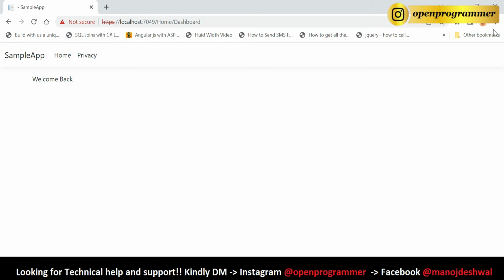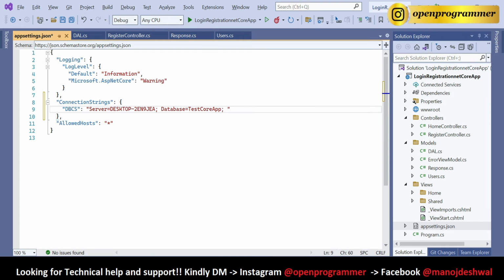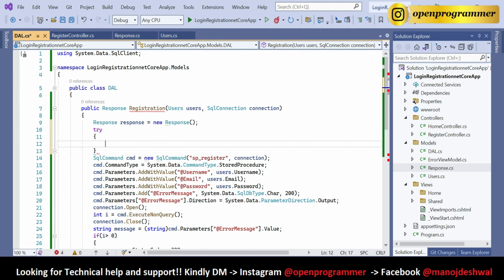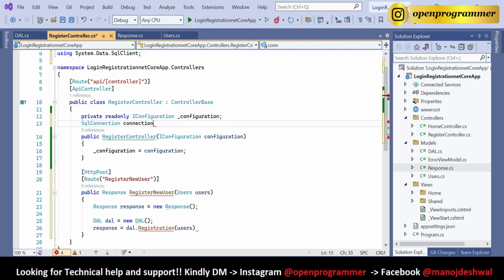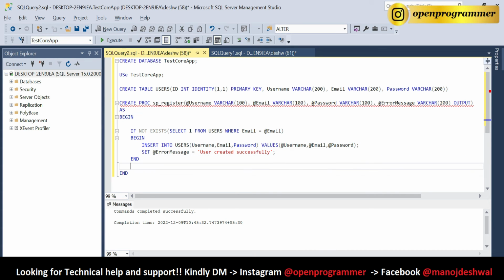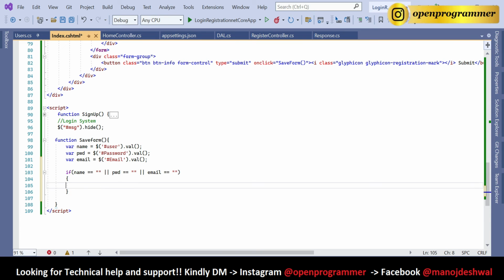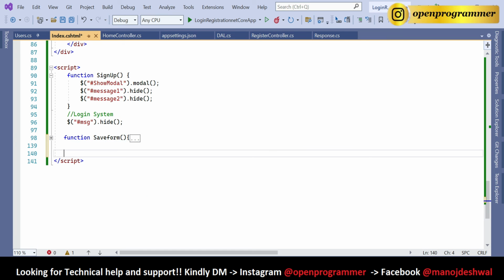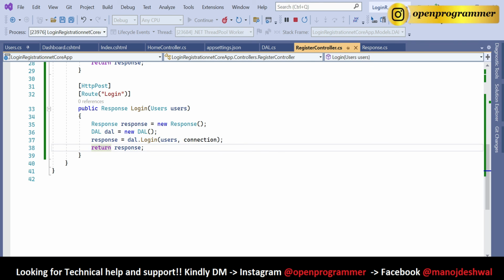Login and Registration - ASP.Net Core WEB API and JQuery AJAX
In this video tutorial we will learn about the Login and Registration functionality in asp.net core web api using JQuery Ajax. In this video tutorial We will create Asp.net web api project and react js project. We will also add Login and registration controller methods which will help us to get Login and registration from the sql server database. To achieve this, we will create a sql server database and a table containing some dummy user credentials and we will use the same credentials later on. This video tutorial is going to be very useful for all of you.

Best Programming and Coding Laptops :-

Points discussed :
 - How to setup new asp.net web api project
 - How to create a new database in sql server
 - How to create a new table in sql server
 - How to add web api controller in web api project
 - How to add Login and register methods in web api project
 - How to add Login and register apis through JQuery AJAX
 - How to send data from react js to web api controller

asp.net web api 2 bearer token
token based authentication web api c#
asp.net web api authorization has been denied for this request
asp.net web api authorize attribute
asp.net web api bootstrap
asp.net web api authentication token example
web api individual user accounts
token based authentication using asp.net web api 2 with owin

manojdeshwal
connectedprogrammer
youtubeassistance